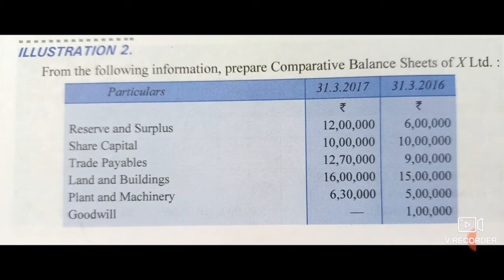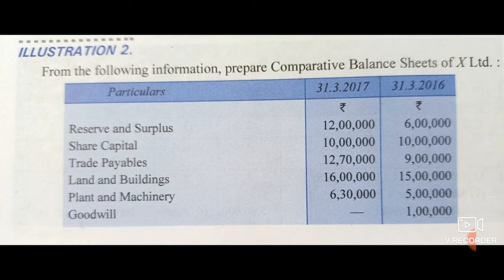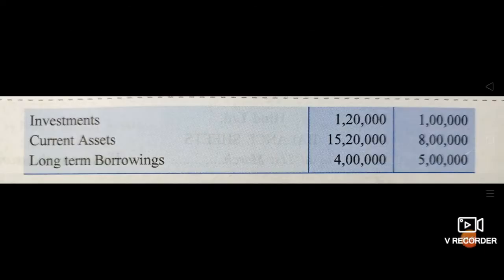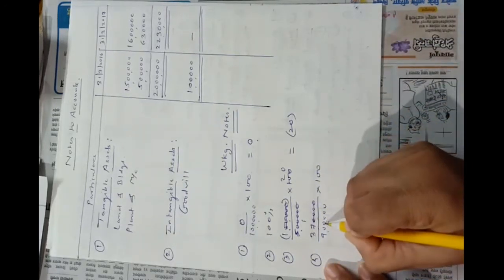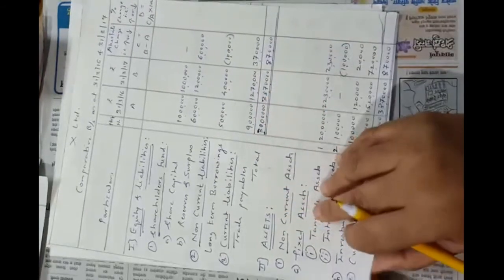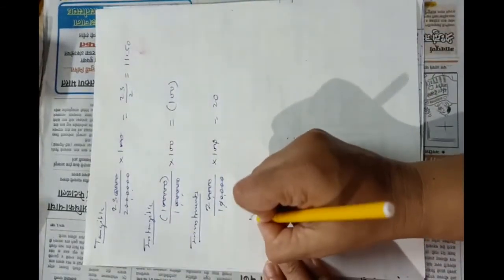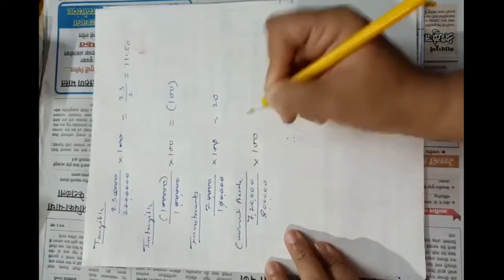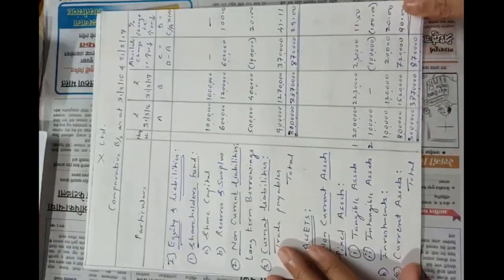Comparative Balance sheet 2